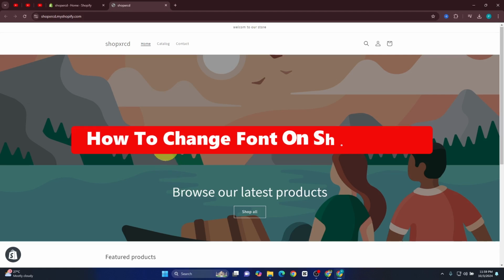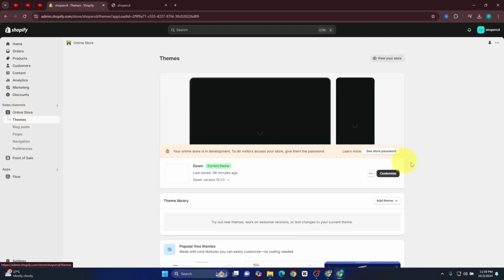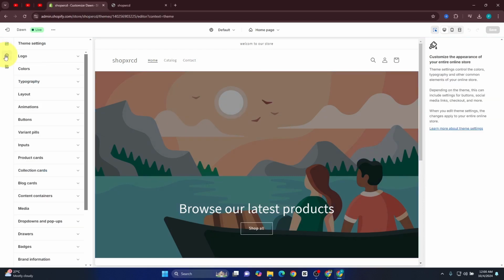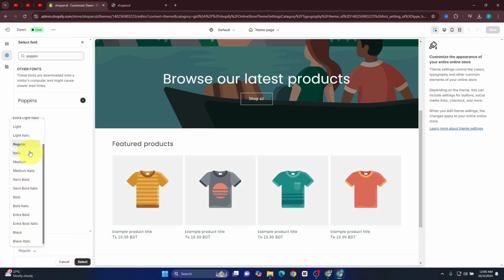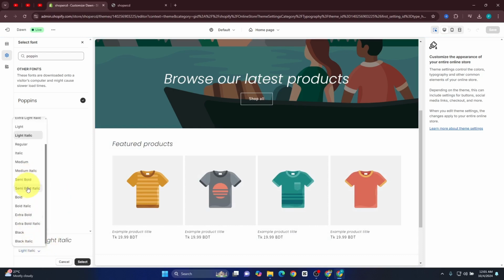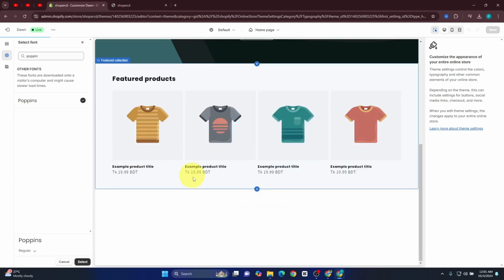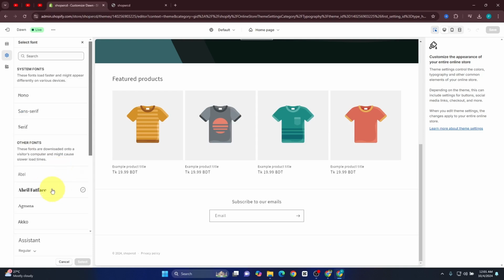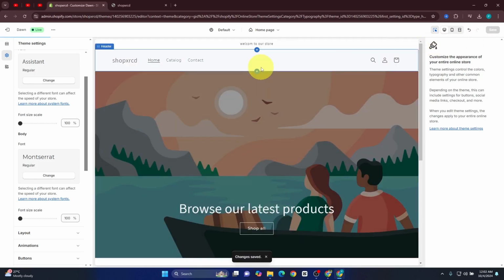How To Change Font On Shopify Store - Full Guide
Looking to enhance your Shopify store's aesthetics? In this step-by-step guide, learn how to change the fonts on your Shopify store to better reflect your brand's identity. We’ll walk you through the process of selecting and applying new fonts using the theme editor and custom CSS, allowing you to create a unique and visually appealing shopping experience for your customers. Whether you want to update headings, body text, or buttons, this tutorial has you covered!